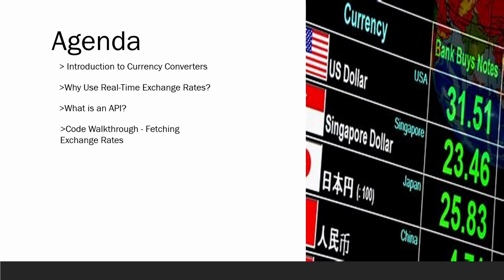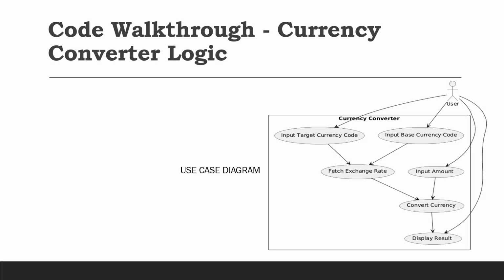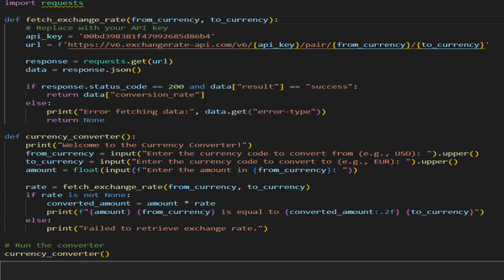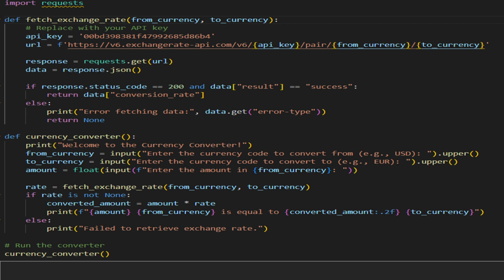Currency Converter Program for enhancing an application